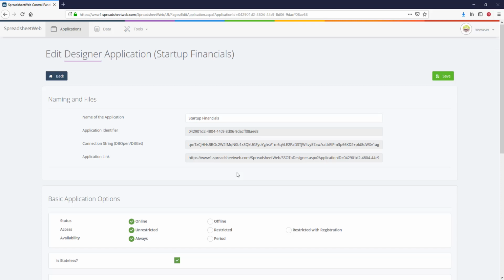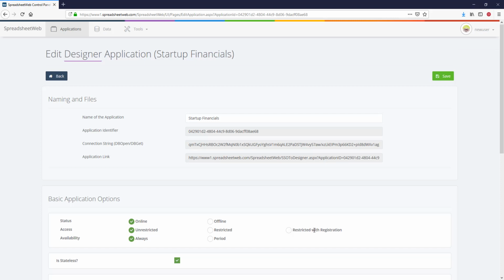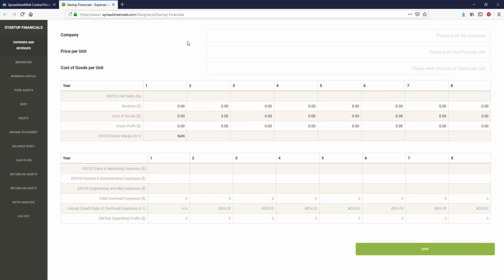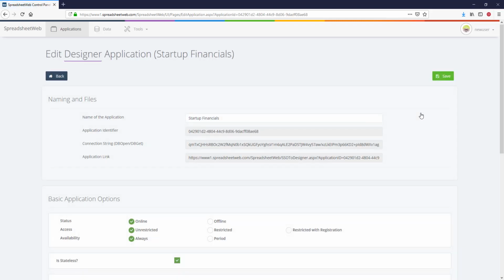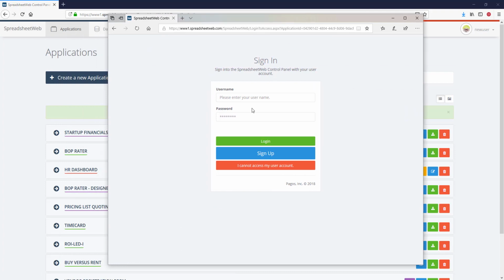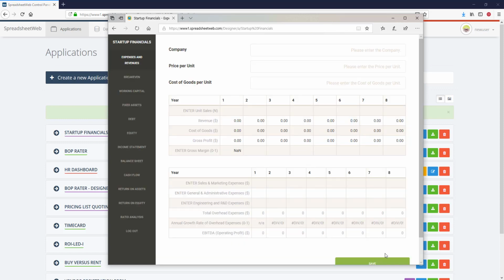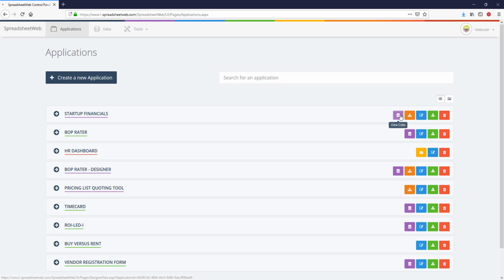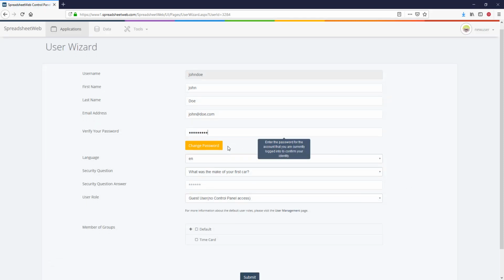Restricted with Registration Access Type in Designer Applications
This video demonstrates how to set up "Restricted with Registration" access type in SpreadsheetWEB designer applications, allowing to create guest accounts.